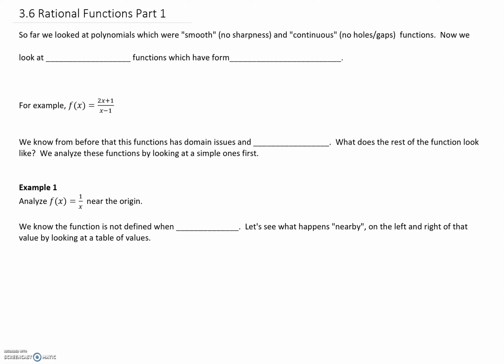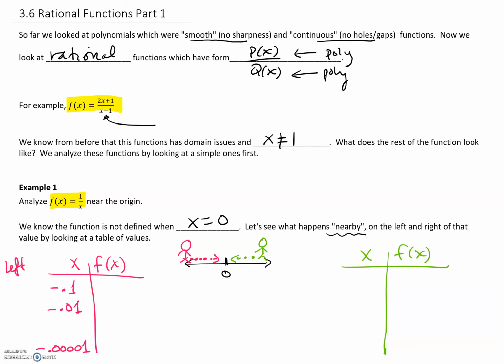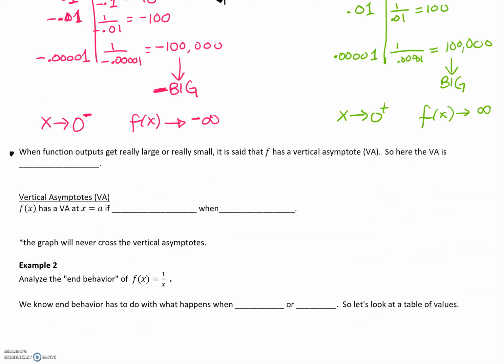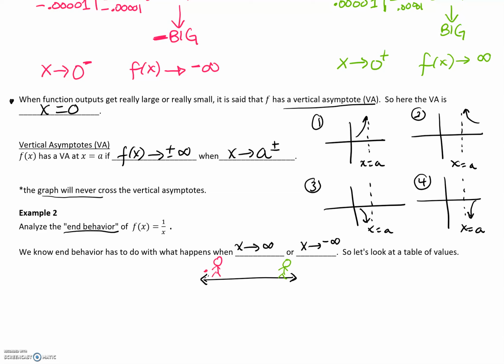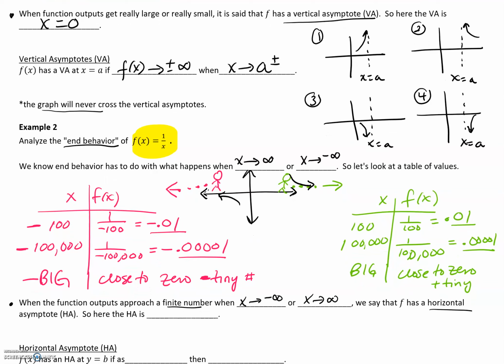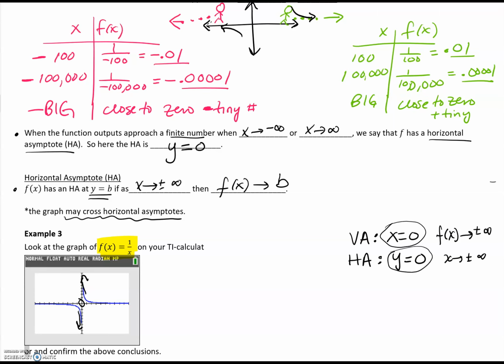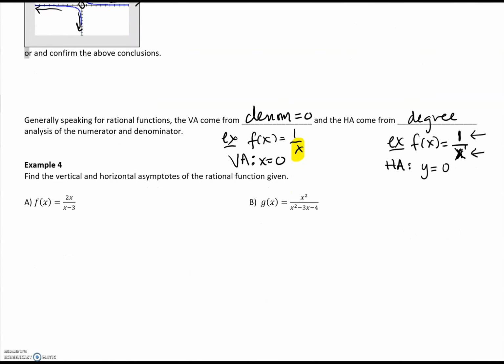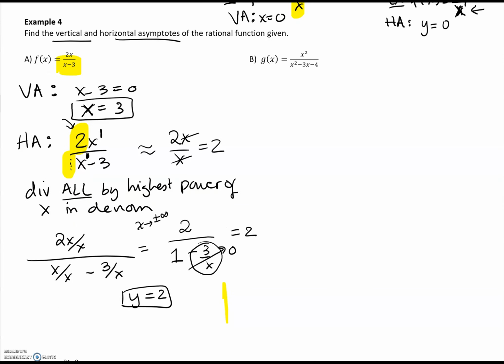3 6 Rational Functions Part 1 video1